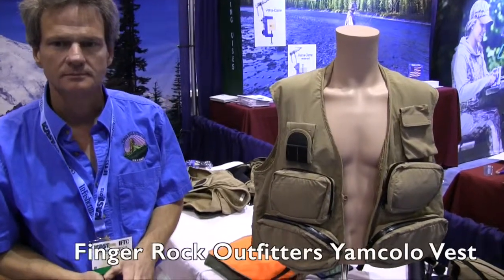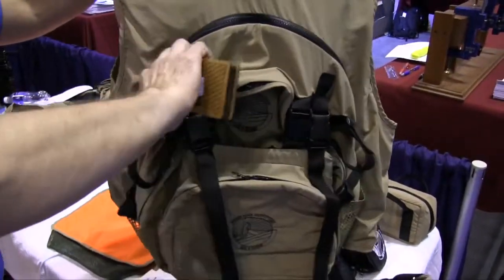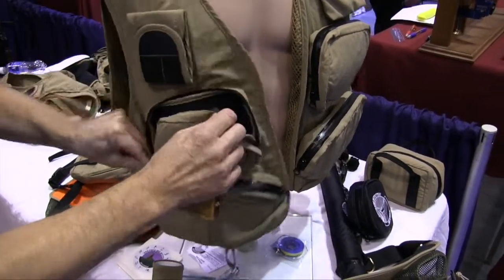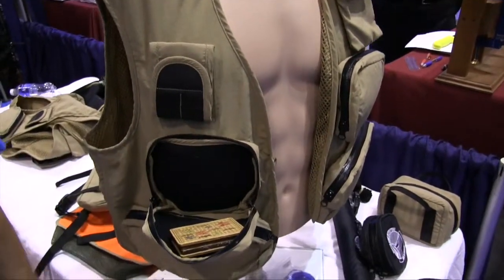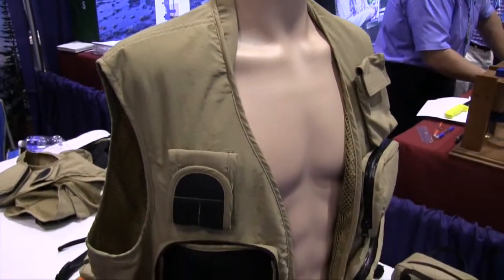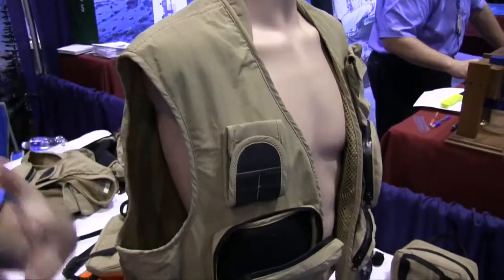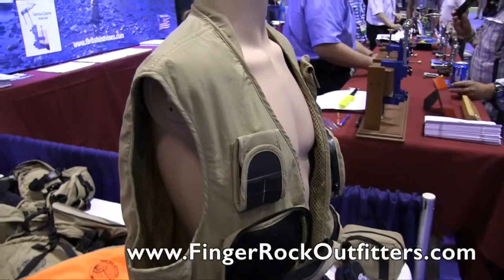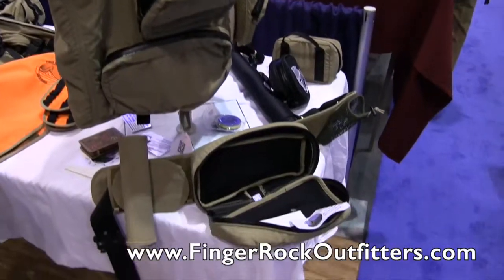Finger Rock Outfitters Yamcolo Vest with Removable Pockets and Customizable | Weekend Sportsman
This vest has removable pockets allowing users to customize their vest.  Pick what pockets you want when you want them.  Pockets are enabled with STA-GO LOC giving you piece of mind that you will not lose valuable gear.  Even if you forget to close the pockets!  Possibly the most comfortable vest you will ever own.  Made from a waterproof, breathable fabric that is as strong as heavier nylons, but wears like cotton. Back pocket allows you to access your raingear without removing vest.  Lifetime warranty on stiching.  Made in Colorado, USA